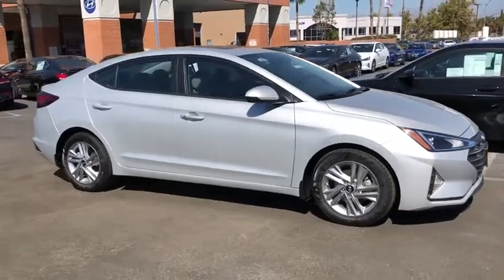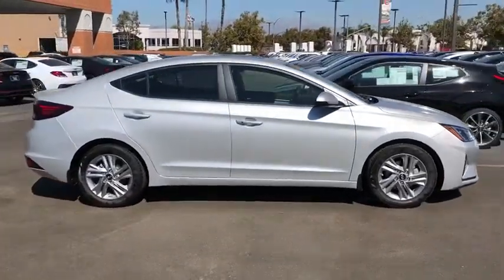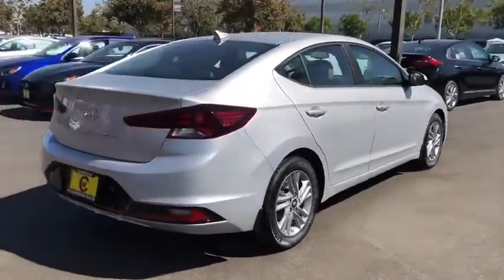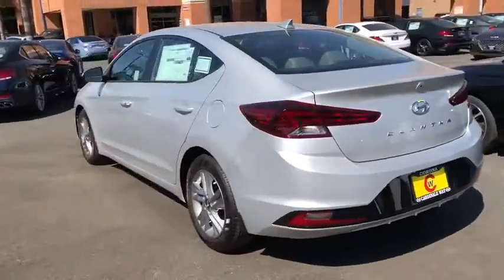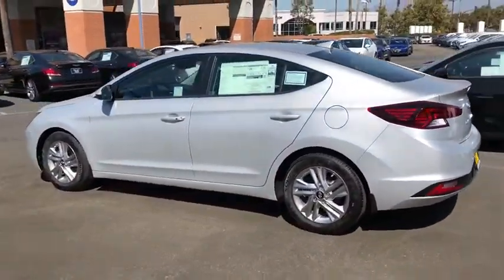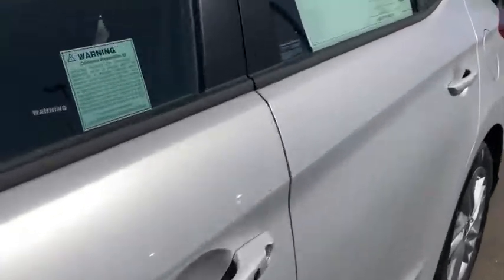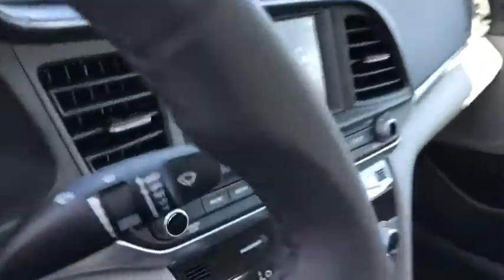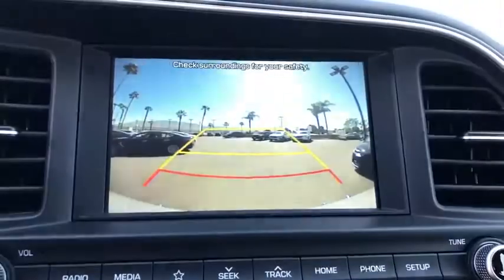2020 Hyundai Elantra Riverside, Temecula, Loma Linda, Orange County, Corona, CA H9164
Silver New 2020 Hyundai Elantra available in Corona, California at Cardinale Way Hyundai Corona. Servicing the Riverside, Temecula, Loma Linda, Orange County, CA area.
2020 Hyundai Elantra Value Edition - Stock#: H9164 - VIN#: 5NPD84LF2LH536165

Silver 2020 Hyundai Elantra Value Edition FWD IVT 2.0L 4-Cylinder DOHC 16Vbrbr30/40 City/Highway MPG Price does not include sales tax, license fees, $80 Doc and any other government fees.  Dealer installed accessories extra.  Price includes: $1250 - Retail Bonus Cash. Exp. 01/06/2020 $500 - Regional Event Cash - WE. Exp. 12/02/2019